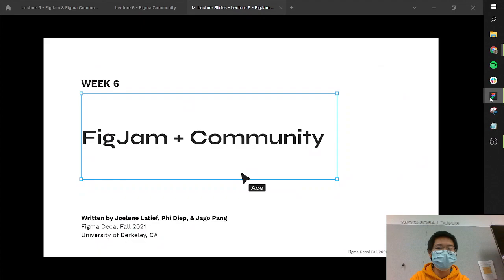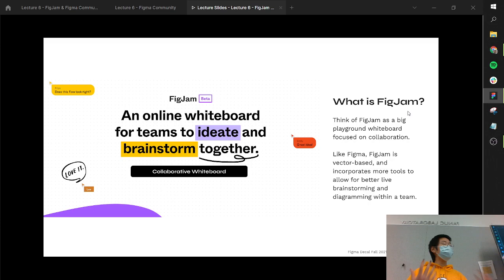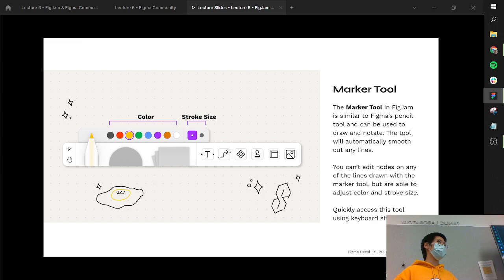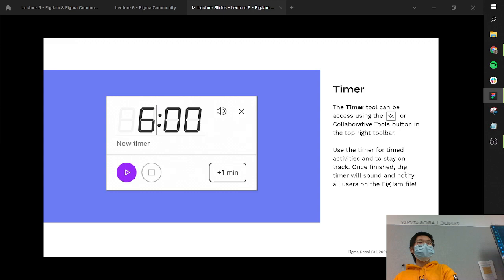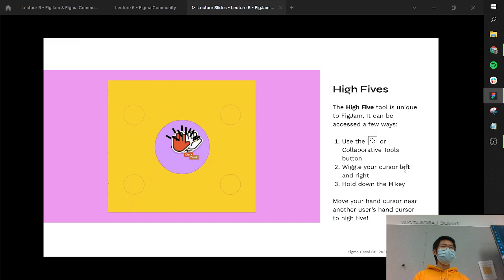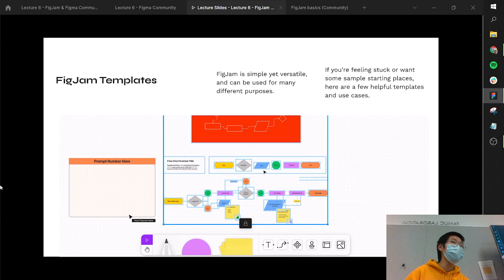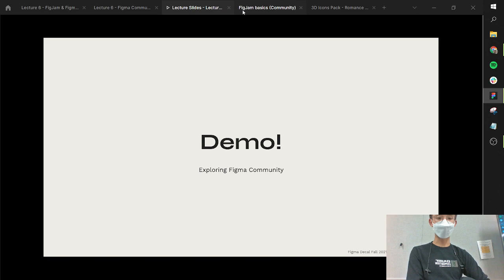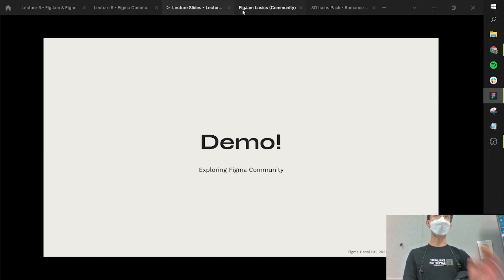Lecture 6 - FigJam + Figma Community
Lecture 6 of Figma Decal. Exploring other tools in Figma: FigJam and Community! Better leverage these tools to make the most of your work.

Created by Joelene Latief, Phi Diep, and Jago Pang